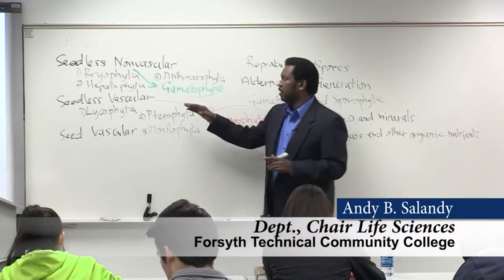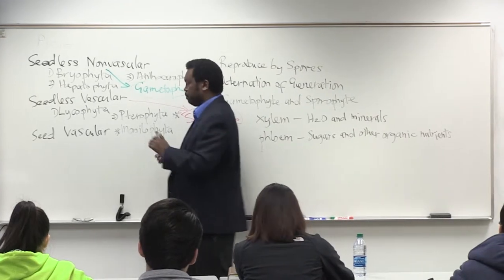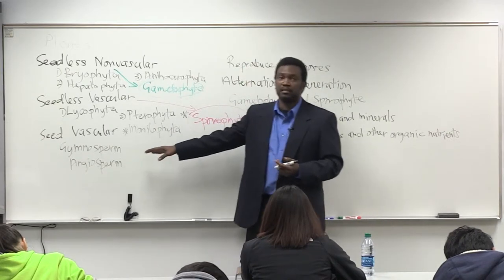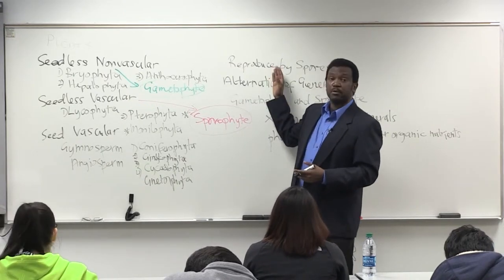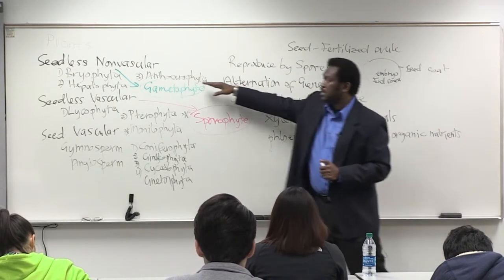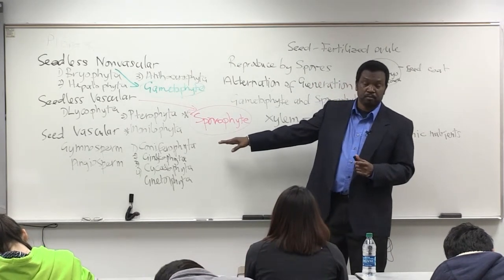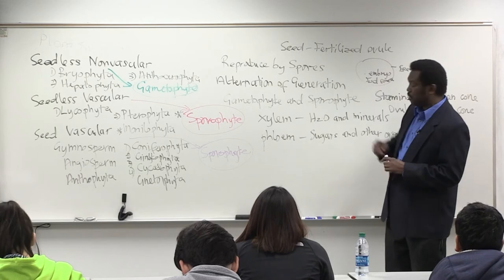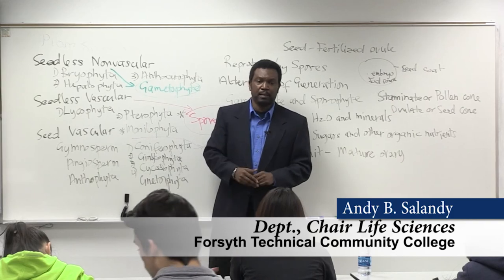Plant Diversity Seed Vascular